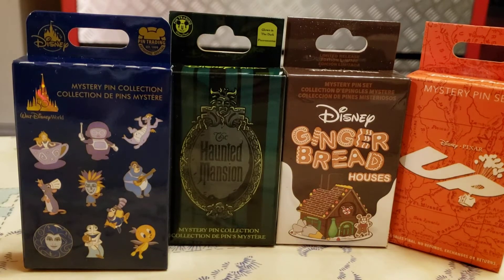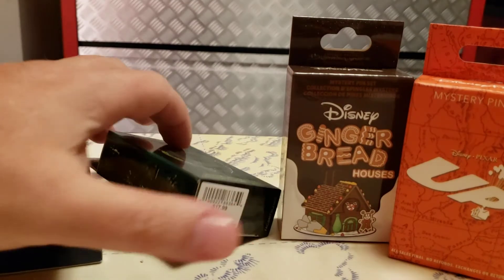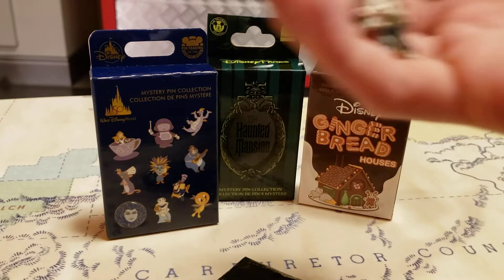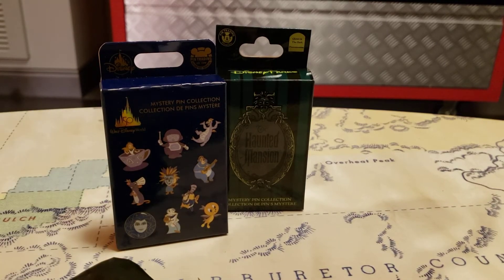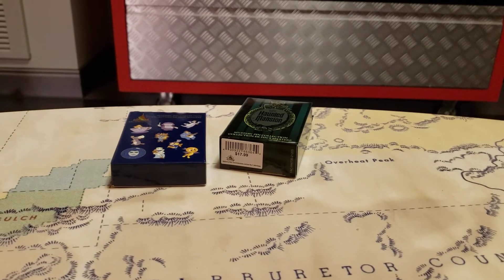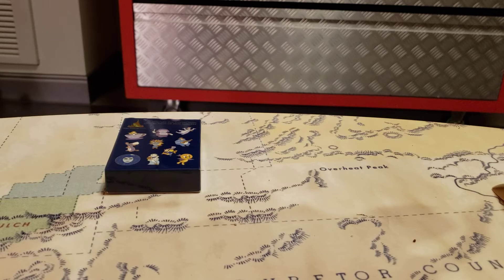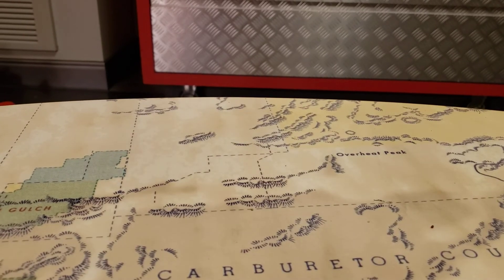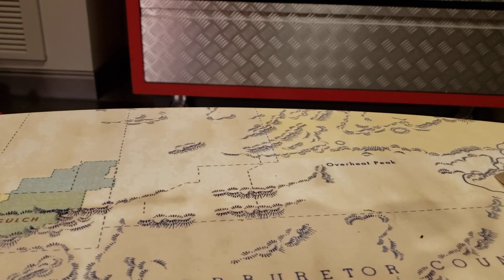Disney Mystery Pin Box opening in Disney World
Today we have 1 last vacation video. We picked up some Disney mystery pin boxes and opened them in our room on the cool Cars coffee table. We only do these when we get to Disney so this was fun for us.